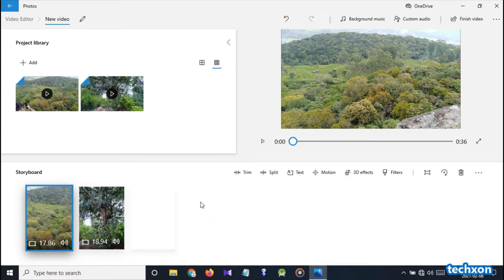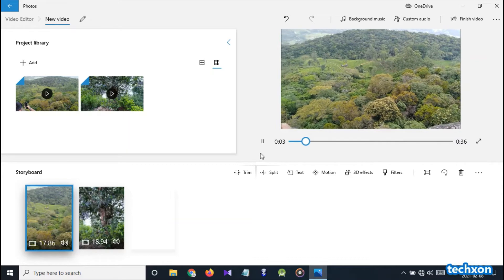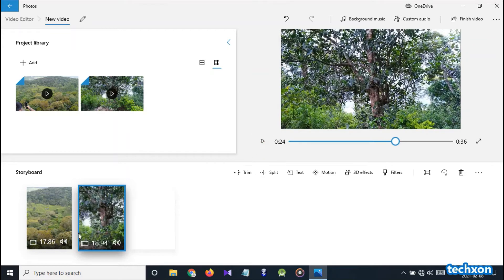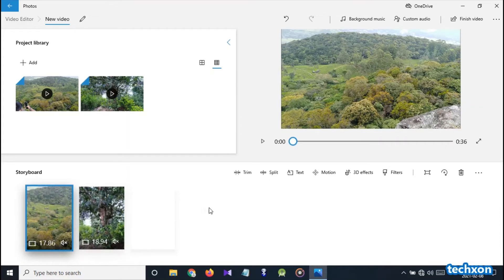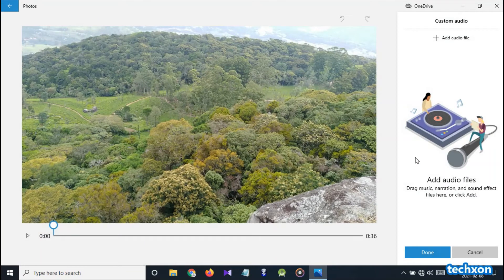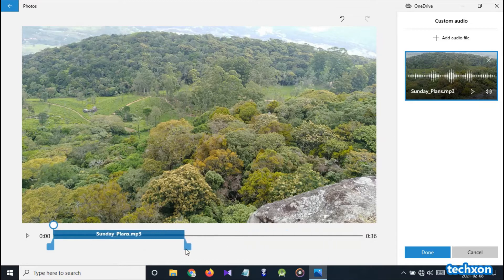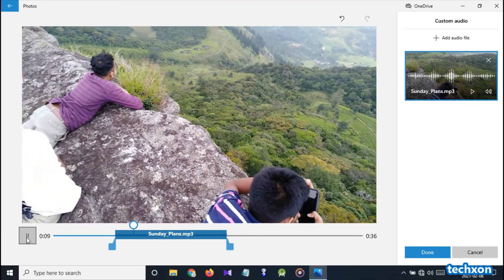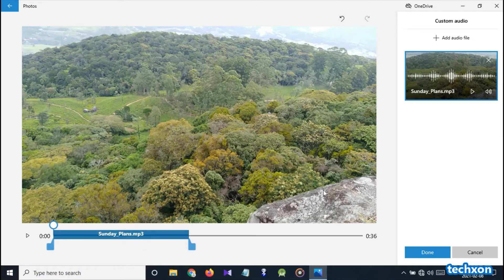How to Add Custom Audio | Windows 10 Free Video Editor Tutorial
How to Add Custom Audio | Windows 10 Free Video Editor Tutorial. In this video I will show you How to Add Custom Audio | Windows 10 Free Video Editor Tutorial.